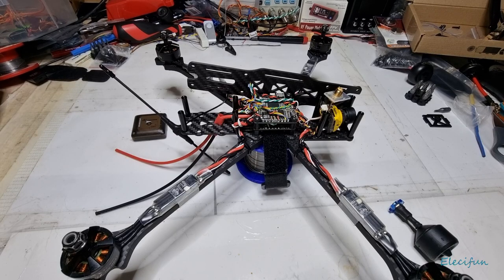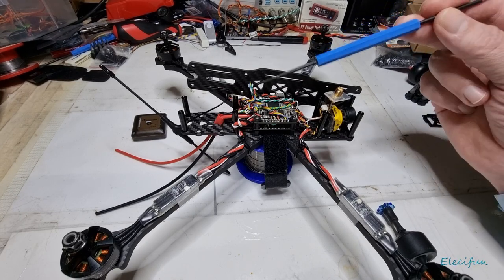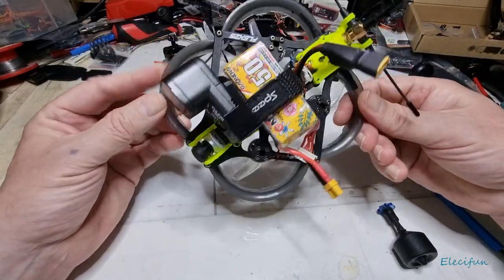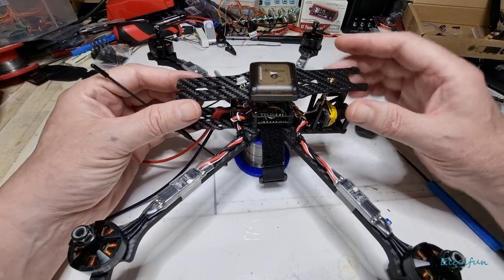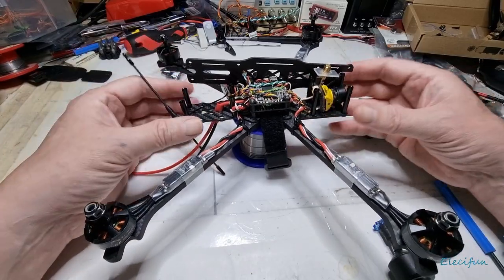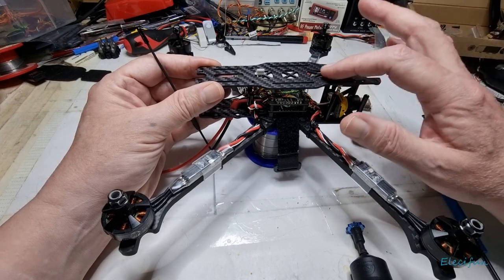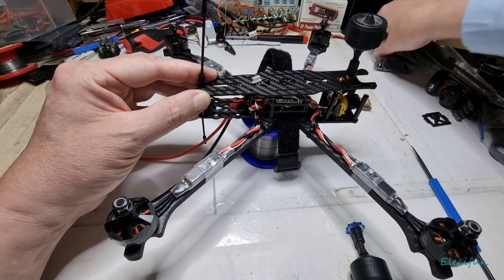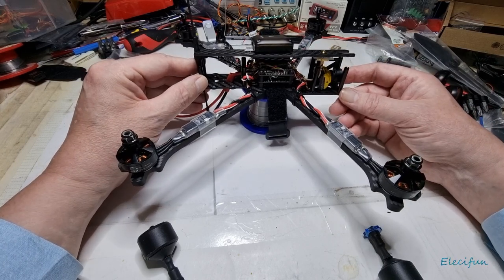DIY Quad Build Hardware Layout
Final layout look before the final screws are screwed.

TBS Source One V5 Frame
Matek Mini Power Hub
Matek F405 STD Flight Controller
Skystars Talon 40A Slim ESC's
BrotherHobby Returner 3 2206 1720KV Motors
TBS Unify Pro32 HV (MMCX) Video Transmitter
TBS Crossfire Nano Pro Receiver
Ublox N8M Neo Satellite Receiver
Caddx Ratel Pilot Camera
VAS (Video Aerial Systems) Ion 5.8Ghz RHCP VTX Antenna
TBS Immortal-T RX Antenna

3 or 4S battery, depends on motor temperature.